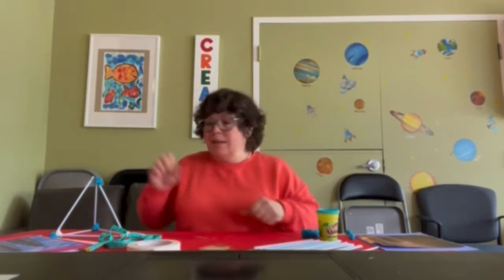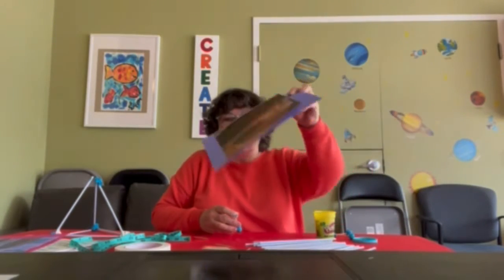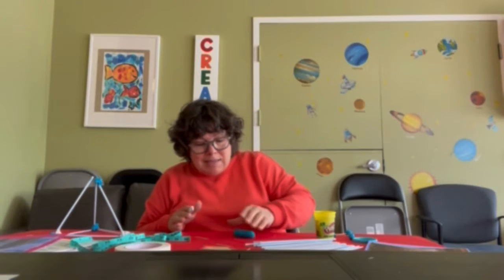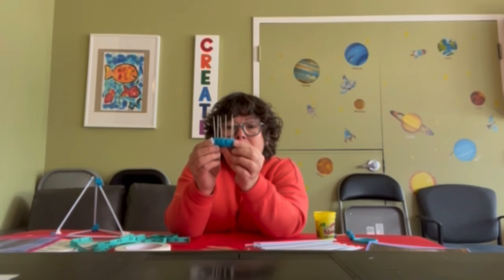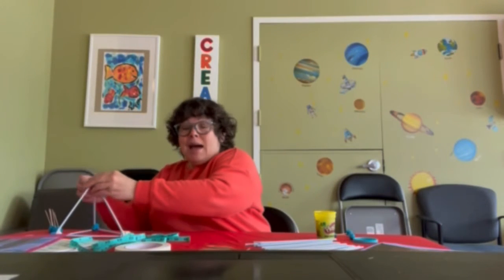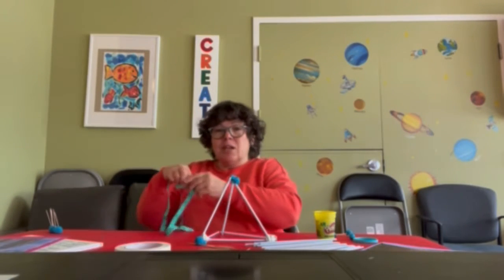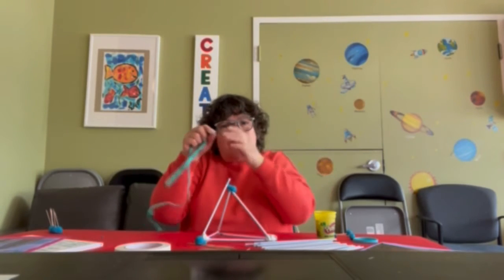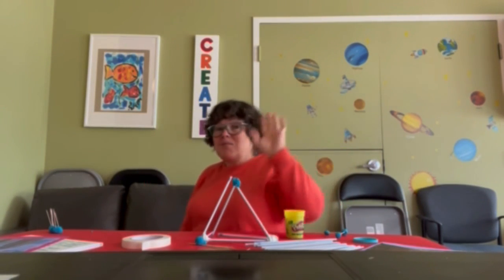Imagination Station Week 2 - Activity (Structures)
Join us to build some structures with playdoh, straws, toothpicks and more!